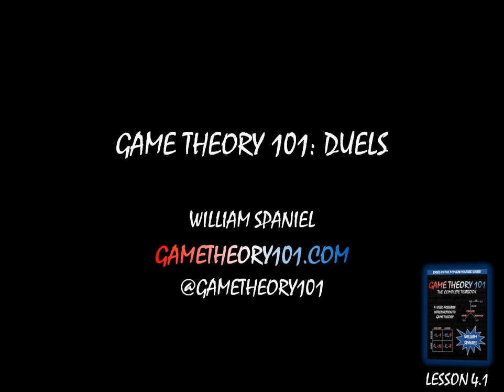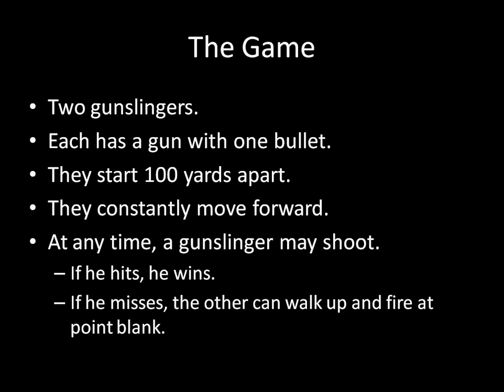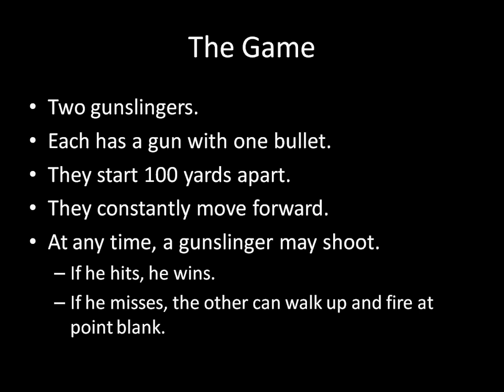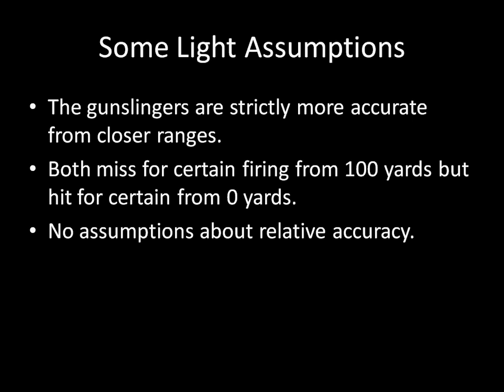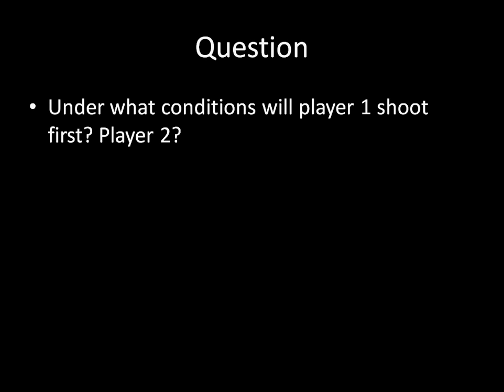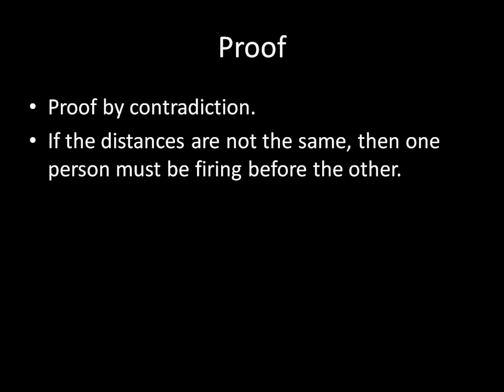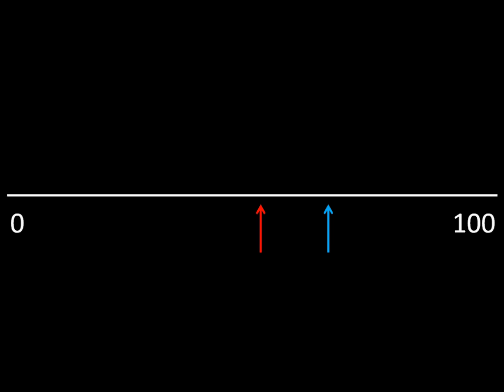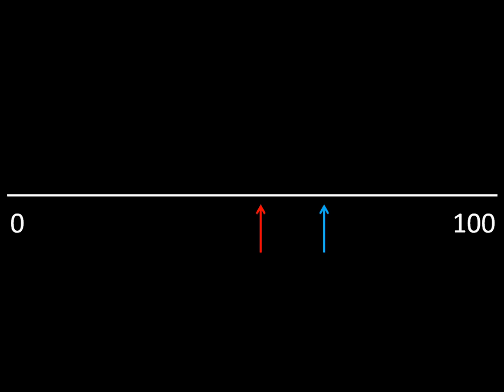Game Theory 101 MOOC (#39): Duels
Game Theory 101: The Complete Textbook on Amazon

Two gunslingers stand opposite a great distance. They slowly walk toward one another. Who will shoot first? Game theory gives a surprising answer.